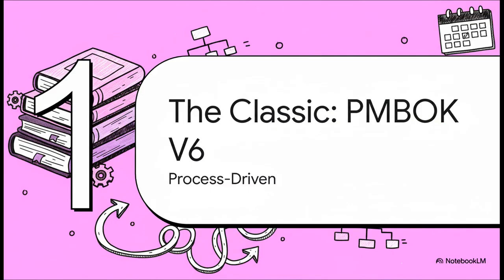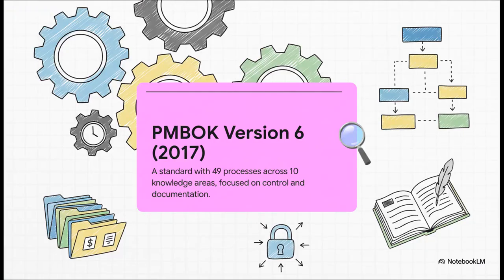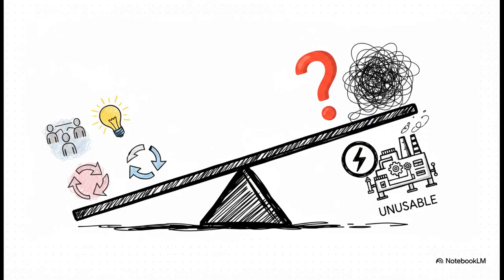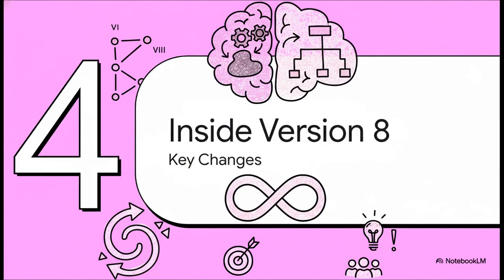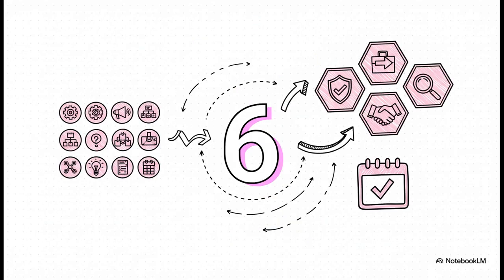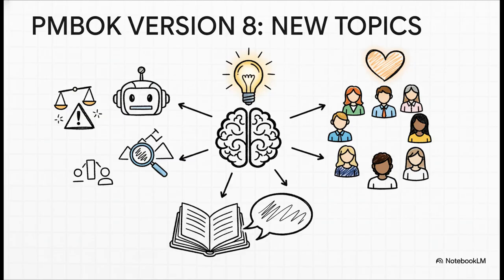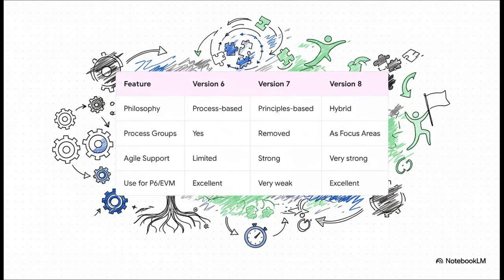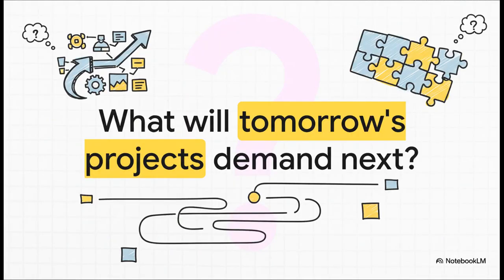PMBOK 8 Changes Compared to Previous Versions | Comparison of Version 6 and 7 with PMBOK 8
In this video, we dive into a comprehensive comparison between PMBOK Version 6, 7, and 8. PMBOK 8 is the perfect blend of Version 6’s process-driven approach and Version 7’s value and principles-based approach, tailored for modern, diverse projects.
Watch this video to learn about the significant updates in PMBOK 8 and how these changes can be applied to real-world project management.

If you're looking to understand these changes in depth and implement them in your projects, this video is a must-watch!